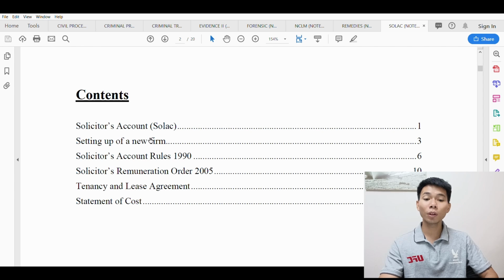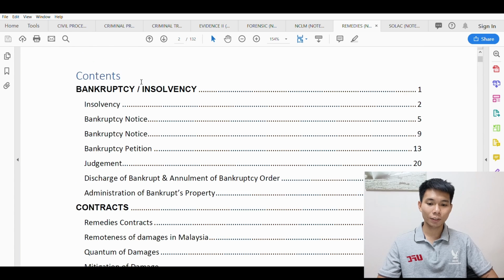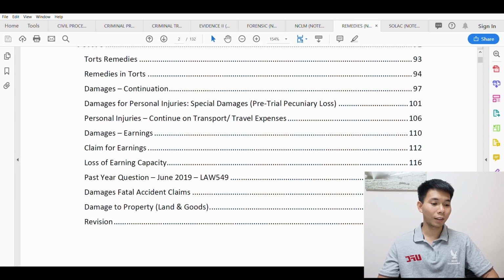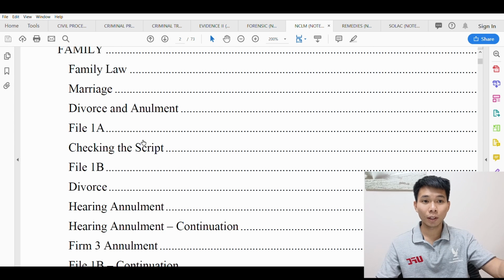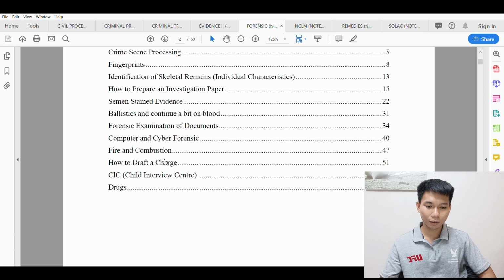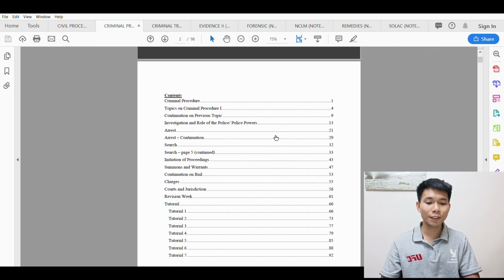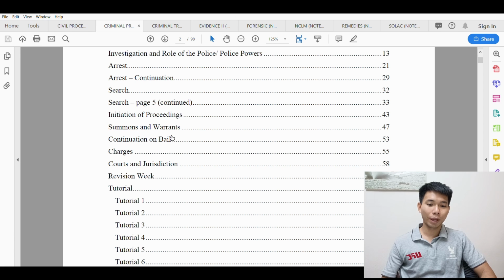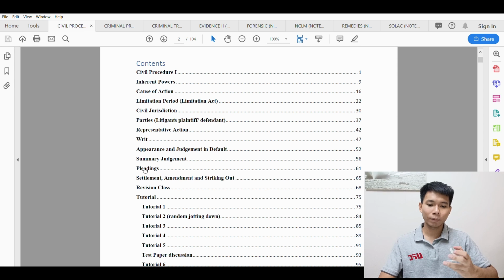Semester 7 : UiTM Shah Alam Law School Notes (Tips & Tricks) [2022-2023]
After so long ghosting, I have finally returned with a new video on what are the subjects that we will be learning in Semester 7 of Law School in UiTM Shah Alam. Here, I have made notes to be used in conjunction upon entering semester 7.

The subjects which would be taught are;

LAW543 - CRIMINAL TRIAL AND ADVOCACY
LAW544 - FORENSIC SCIENCE
LAW545 - SOLICITORS ACCOUNTS
LAW549 - REMEDIES
LAW578 - LAW OF EVIDENCE II
\LAW600 - NON-CONTENTIOUS LEGAL MATTERS
LAW601 - CRIMINAL PROCEDURE I
LAW602 - CIVIL PROCEDURE I

XXX

Hey peeps, I am Averroes 313 and I’m a law student from UiTM Shah Alam. My mission or duty of creating videos are to educate and help my juniors, those who aspire to become law students and the youths to be developed, mature and have greater access to information and materials to better excel in their studies and future. If you like my content, you can also stop by on my following blogspot pages for studying materials and my opinions on politics, the economy and society in general.